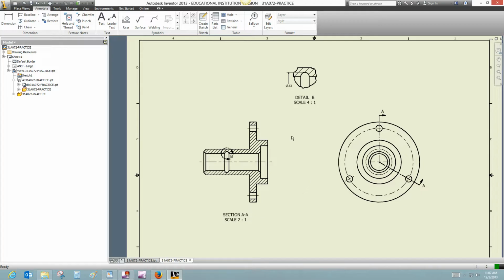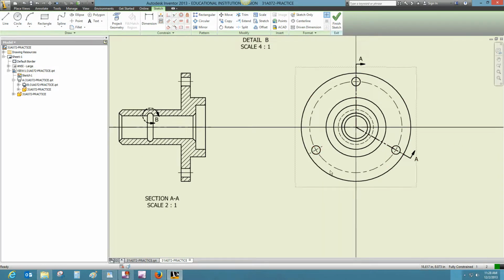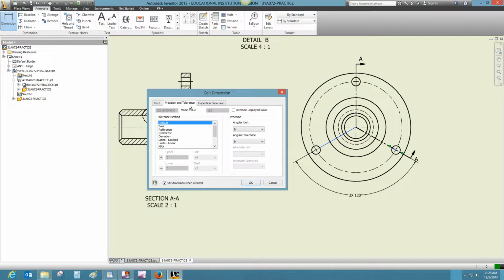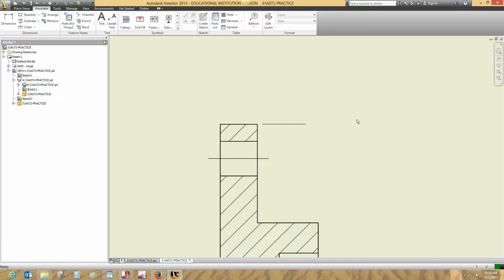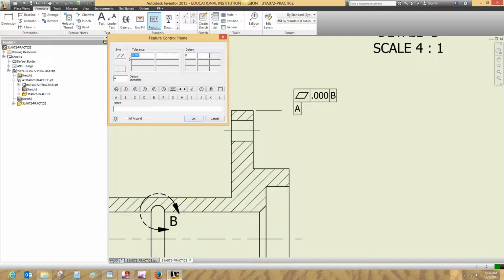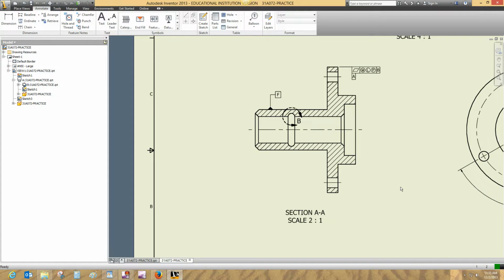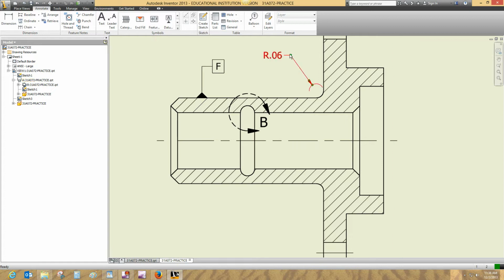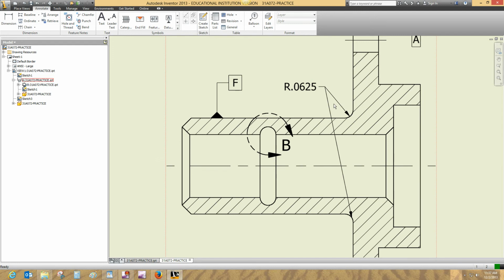DFTG 1107 Final Exam Review Part 2